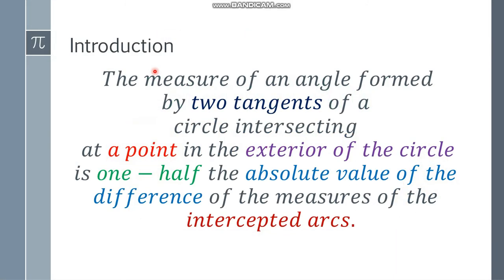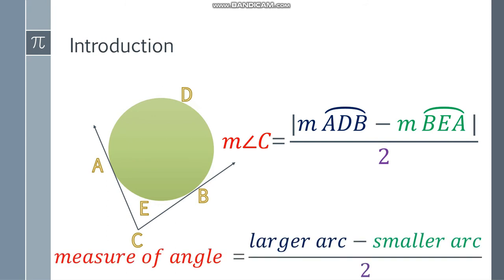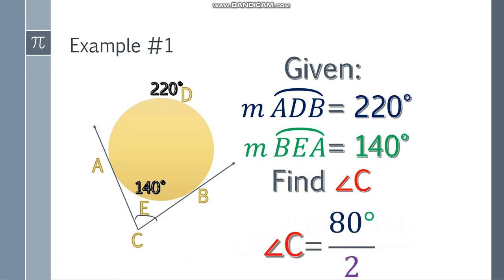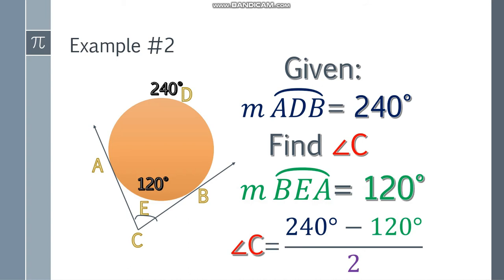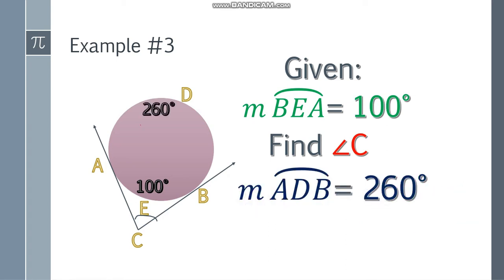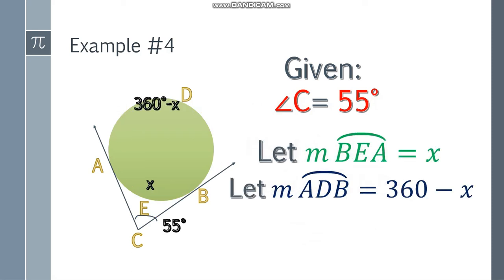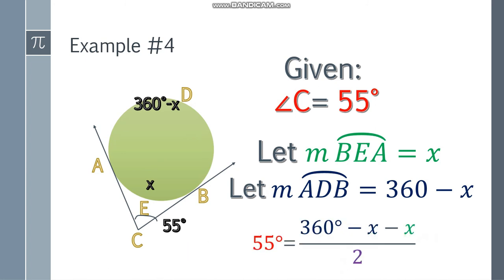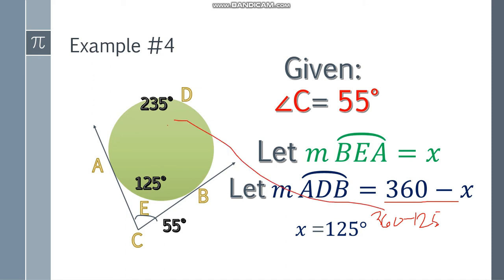How to Solve Two Tangent External Angle Theorem (English-Explained)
An easy approach in solving Two Tangent External Angle Theorem

Other videos about Circles like Two Secant External Angle Theorem etc. will be uploaded soon, and the links will be placed here.